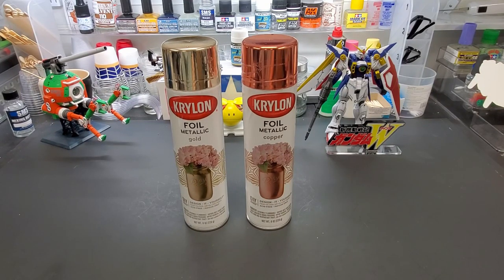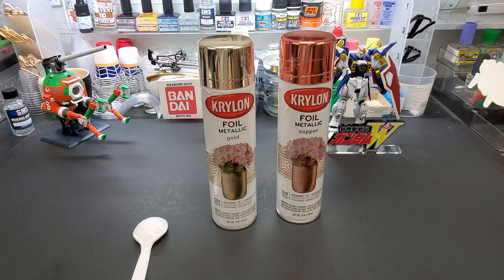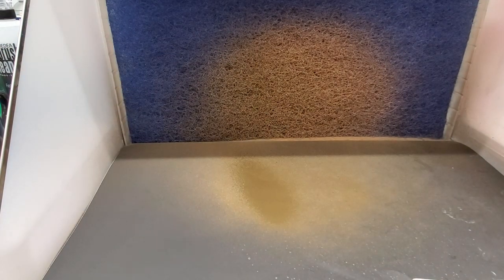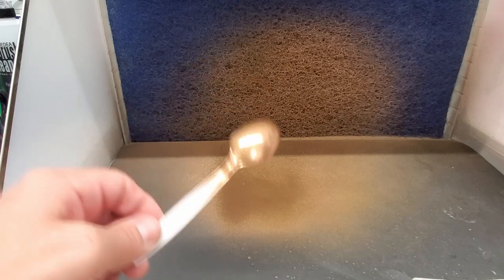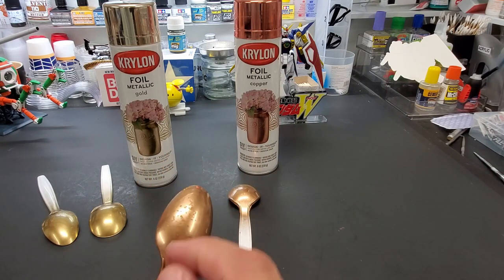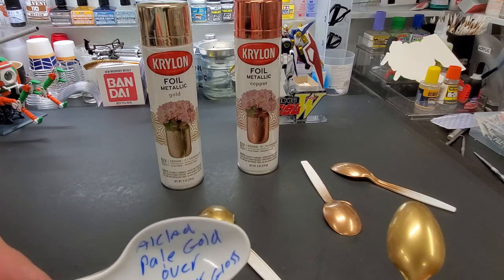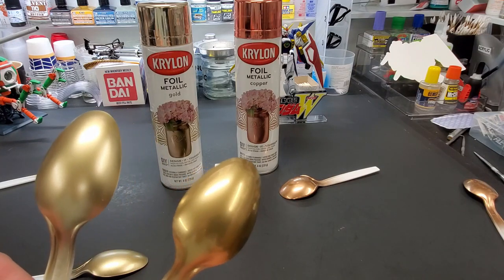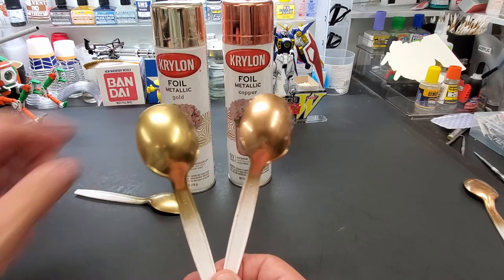Testing Krylon's Foil Metallic Gold & Copper Spray Paint - How Does It Look ?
In this video I test out Ktylon's Foil Metallic Spray Cans. After trying several cans of paint like this I'm determined to find one that works as it should. I might have found it here. Watch the video for the results...